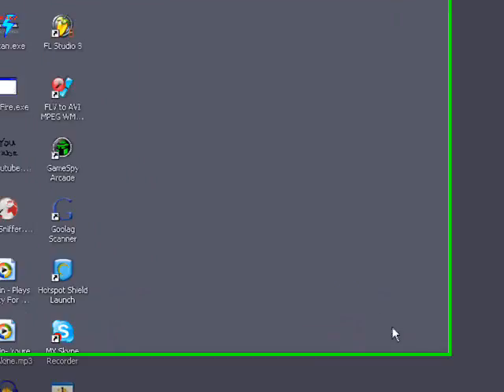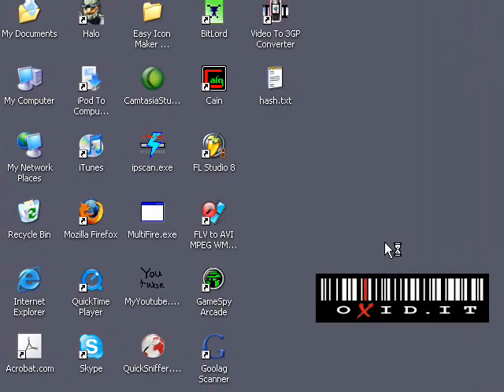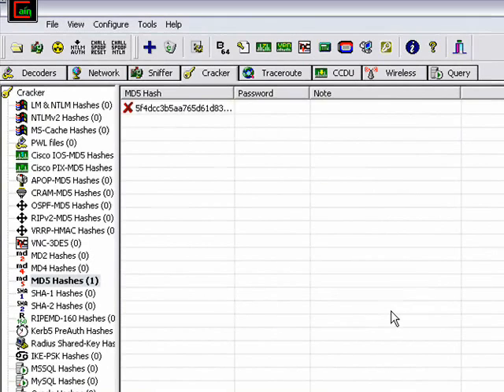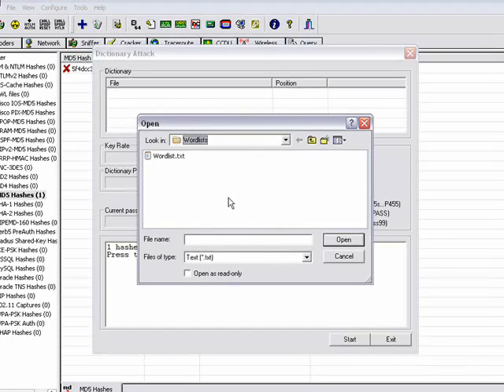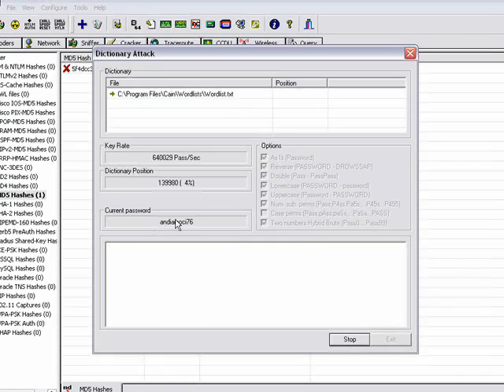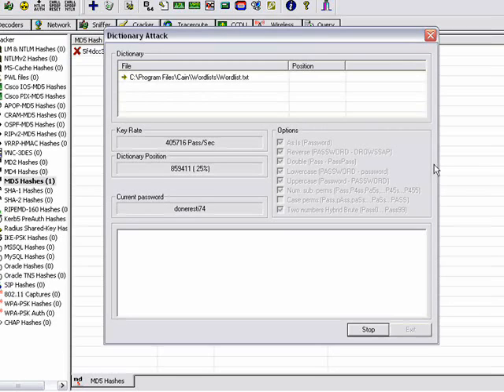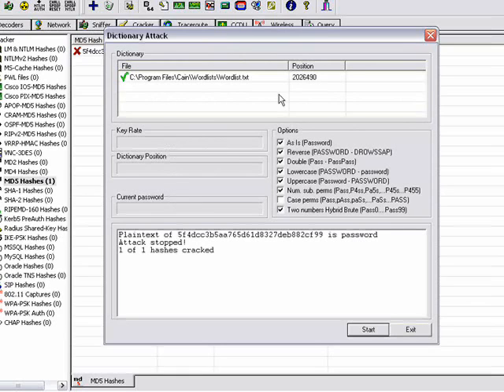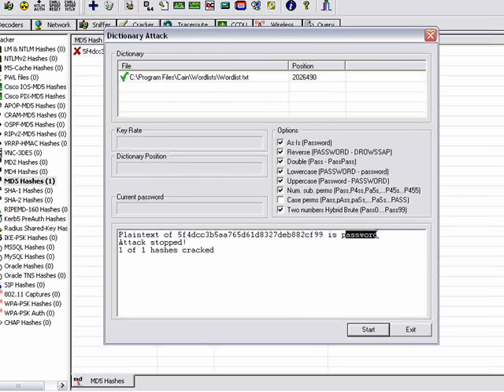Cracking an MD5 Hash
How to Crack an MD5 Hash using a program called Cain